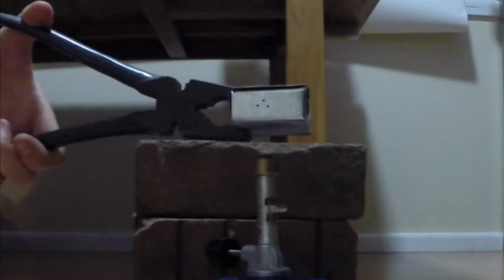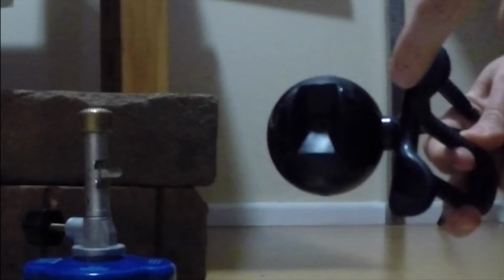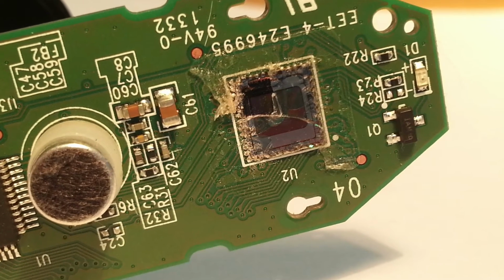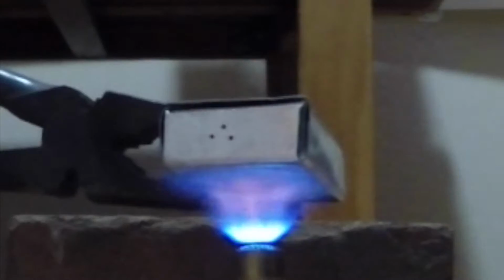Blackbody radiation demonstration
A demonstration that a cavity in a metal box is brighter than the box when heated and viewed with an infrared camera.